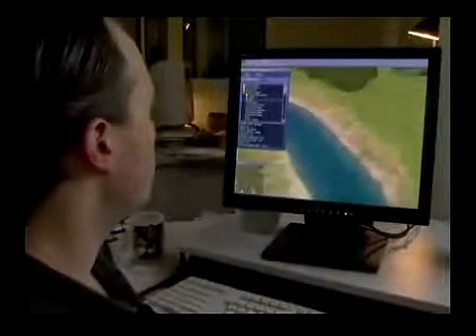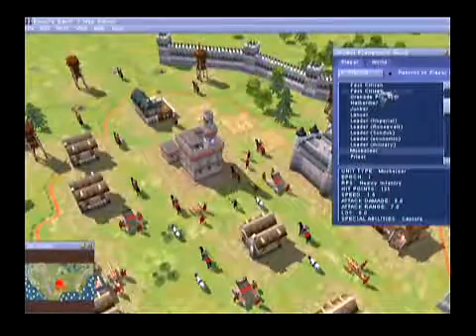Empire Earth 2 Behind the Scene 18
I do not use it for commercial purposes.